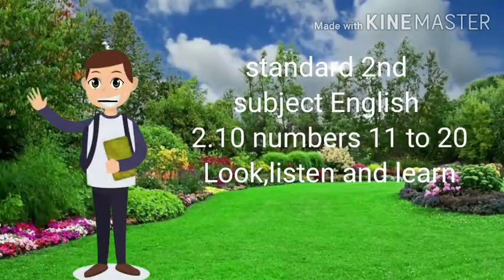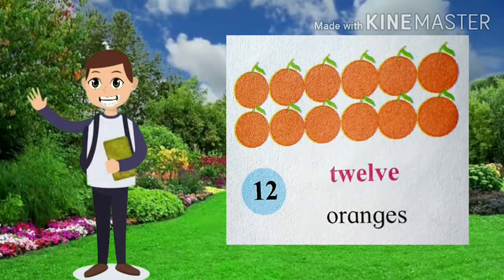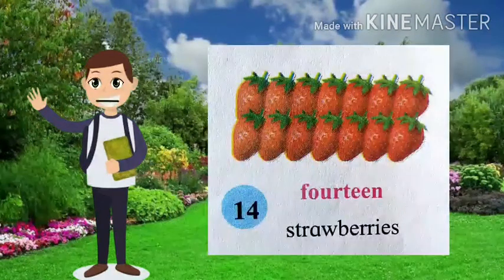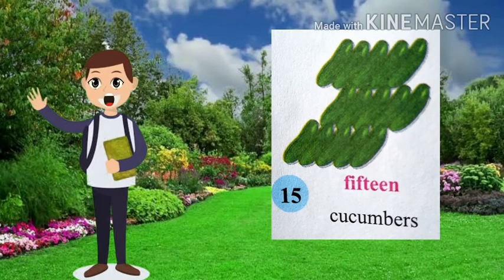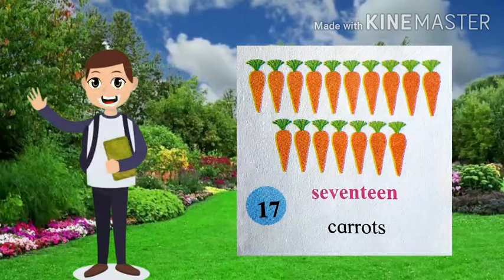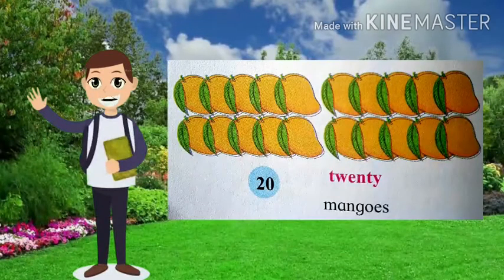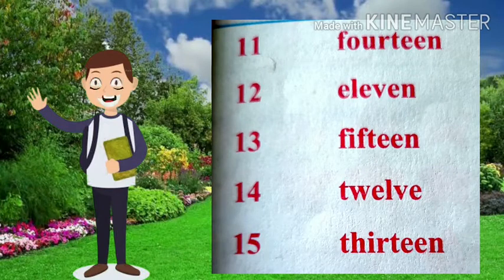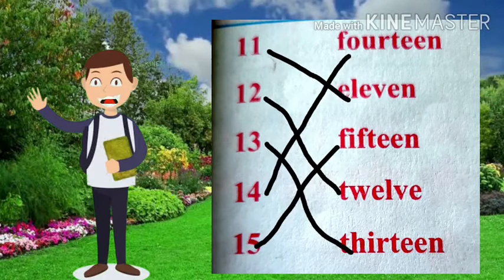2.10 Numbers 11 to 20.2nd English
2nd
English